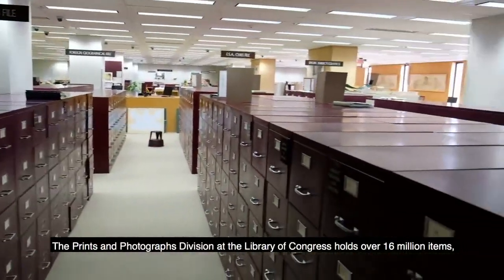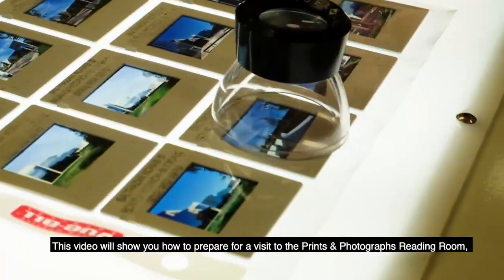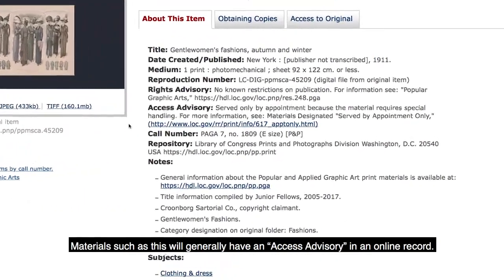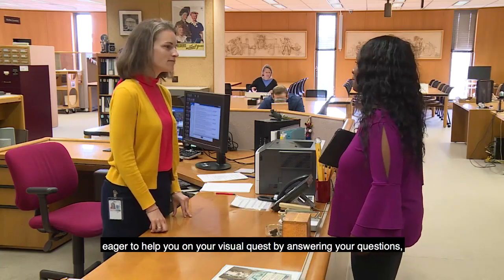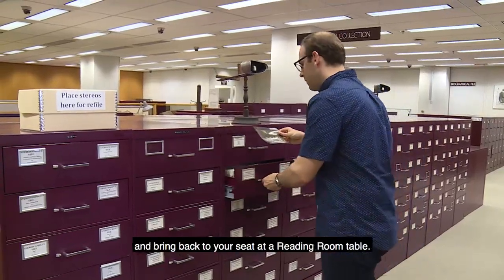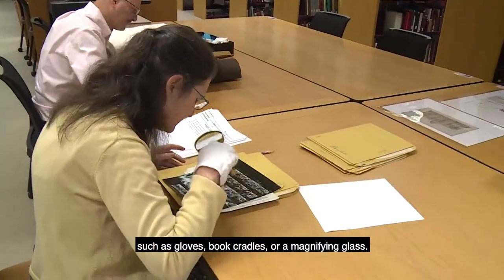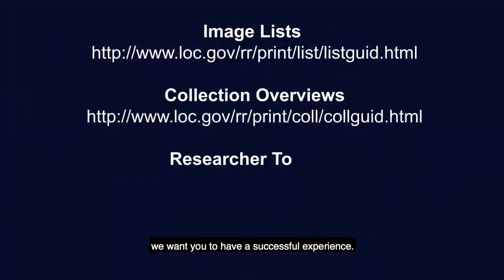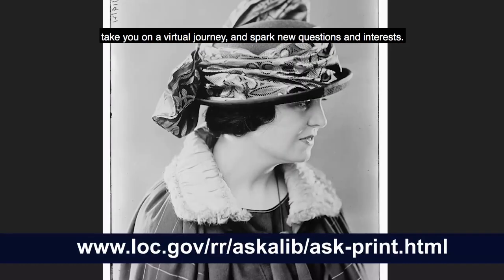January 15, 2022